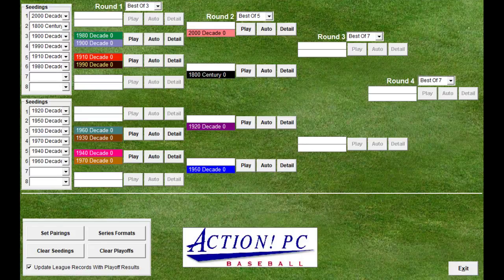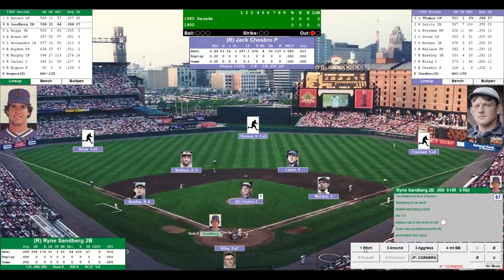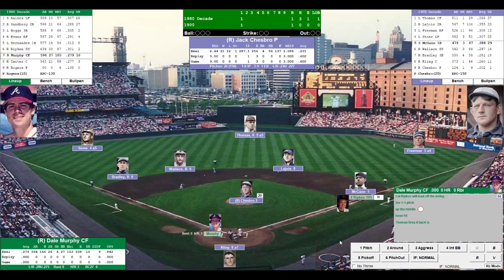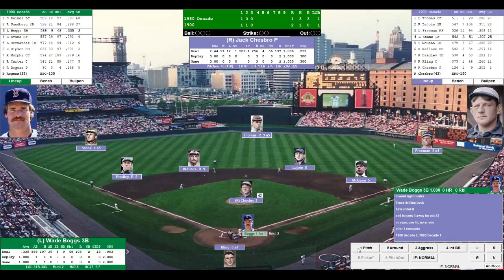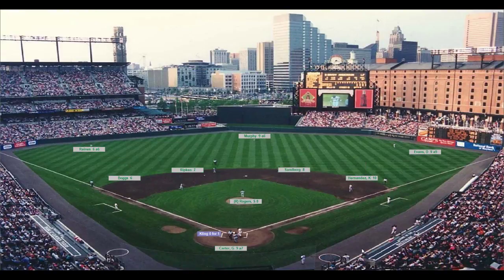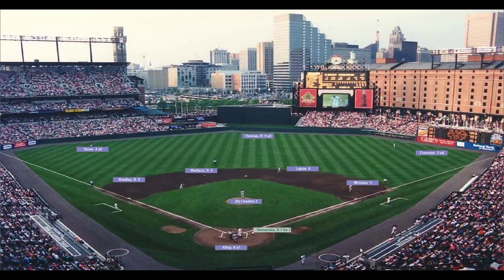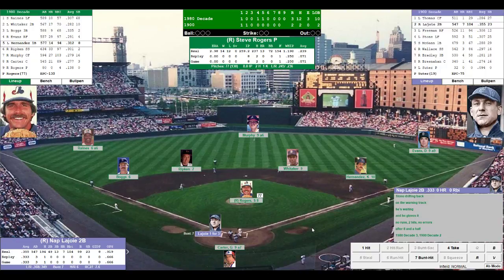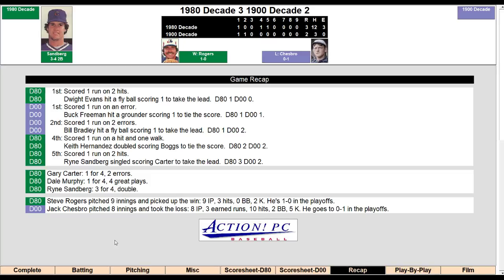Action PC Baseball Beatles Eternally All Decade Tournament